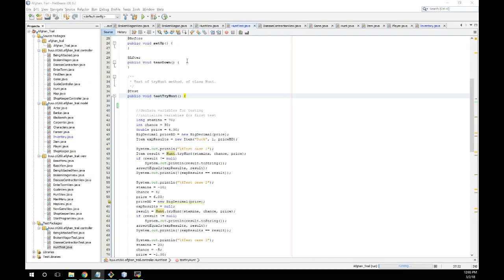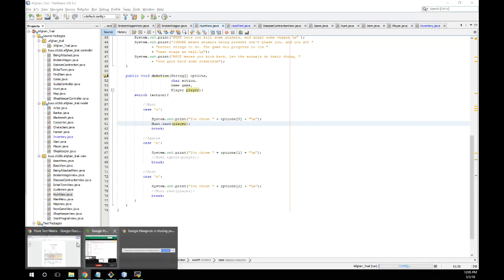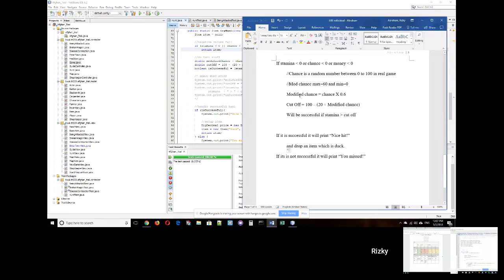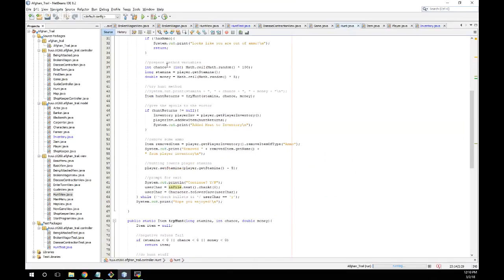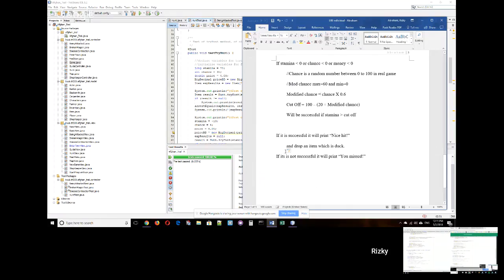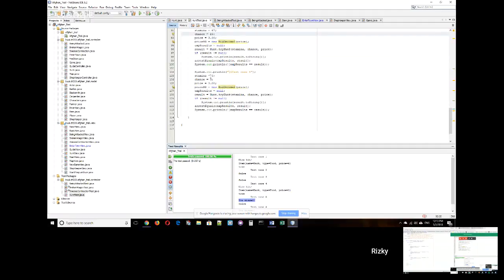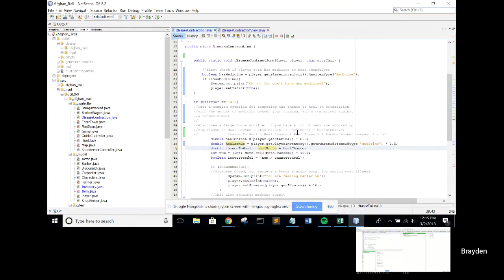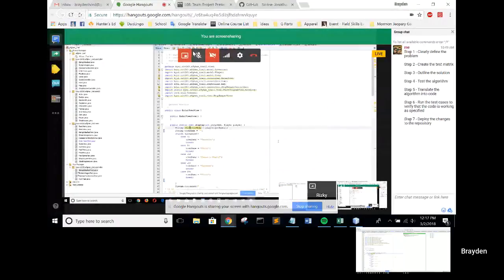CIT 260 Presentation